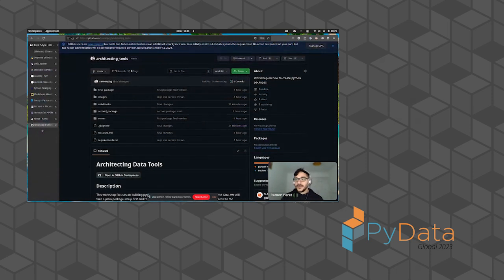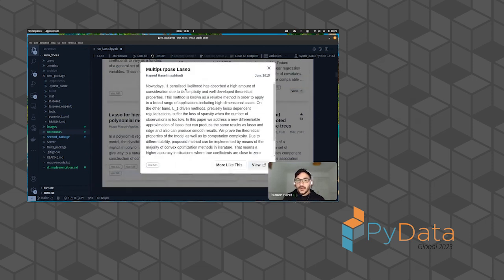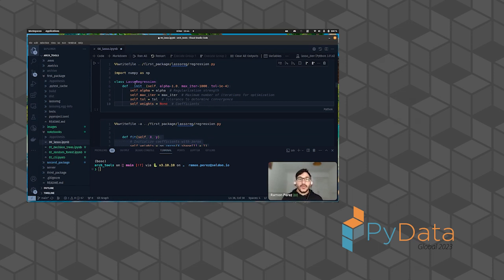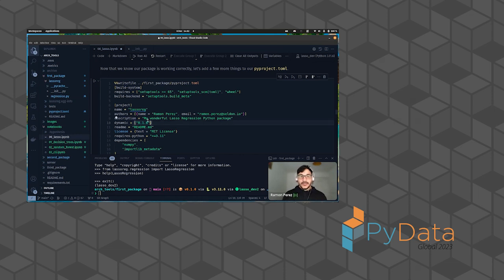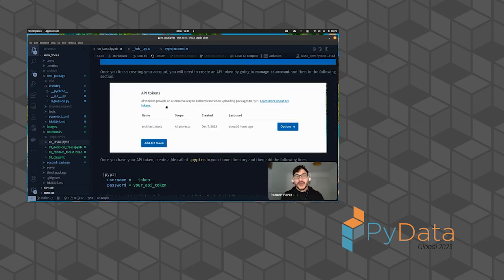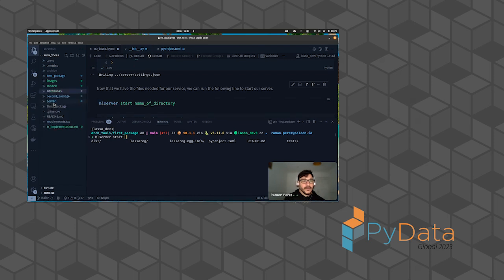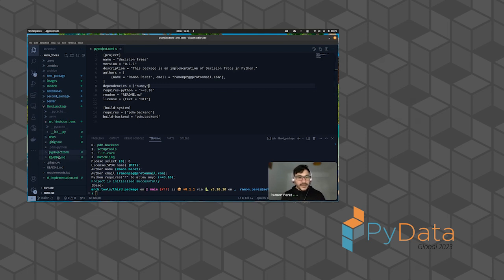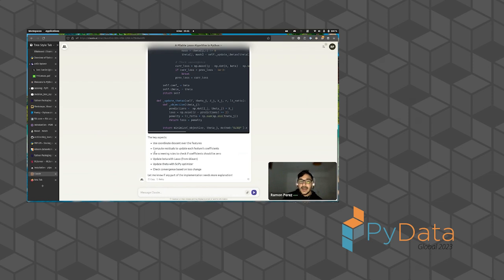Ramon Perez - A Roadmap for Turning Theory and Data Projects into Python Packages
The goal of this workshop is to address the gap between the development of technical work -- whether that's via research or more traditional data science work -- and its reproducibility by providing attendees with the necessary knowledge to get started creating Python packages. This means that, if you're a researcher (with basic Python knowledge) wanting to make your theories more accessible via code, or a data professional wanting to share your Python code inside or outside of your organization, this workshop will help you understand how to contribute to, and develop, open-source projects from scratch.

00:00 Welcome!
00:10 Help us add time stamps or captions to this video! See the description for details.